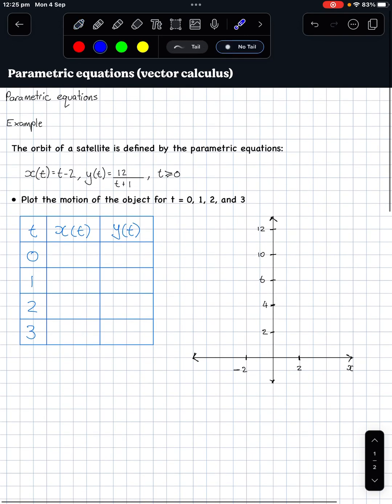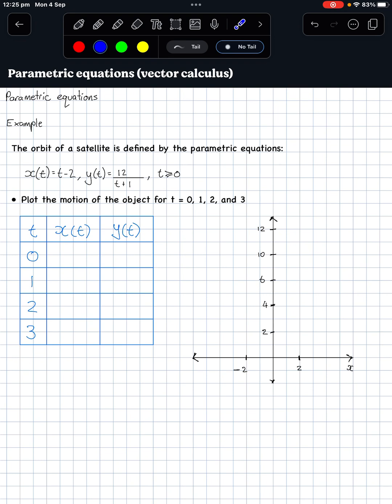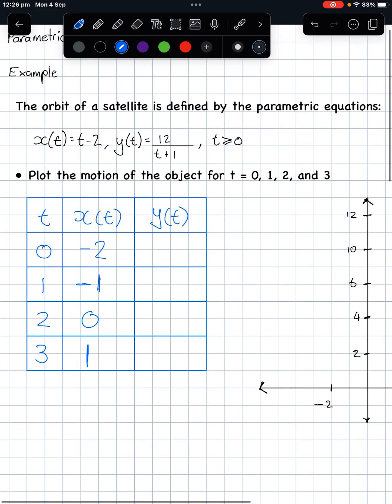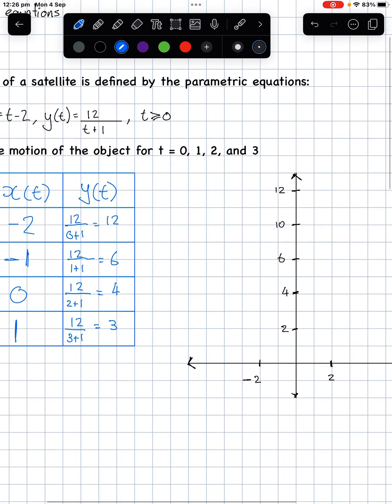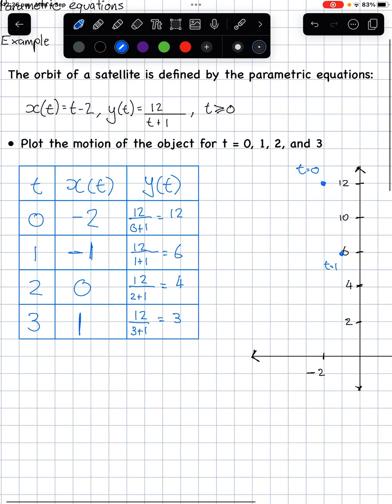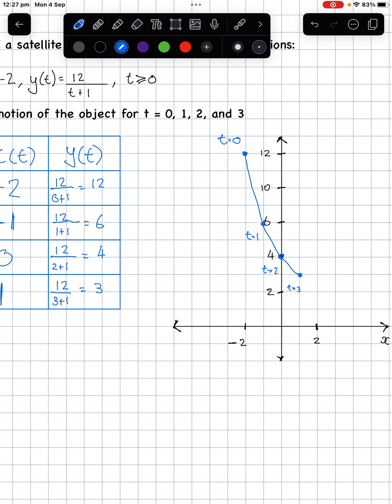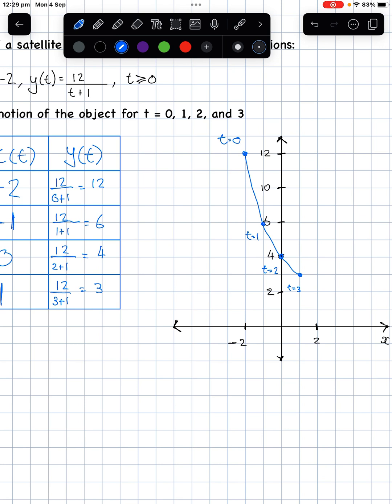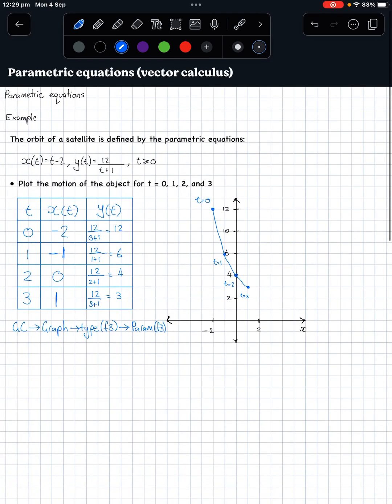Parametric equations-vector calculus (basic example)